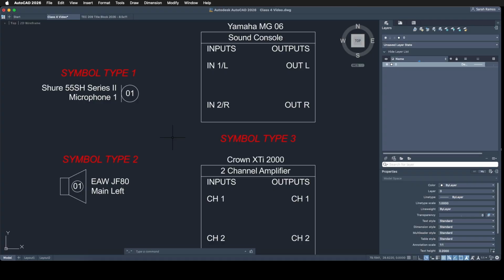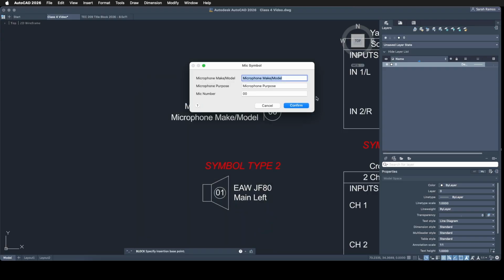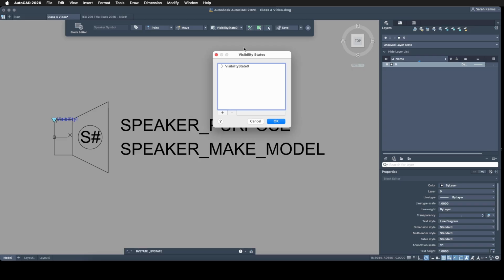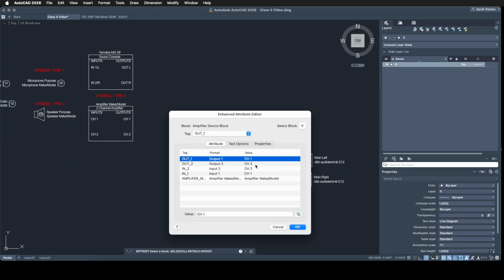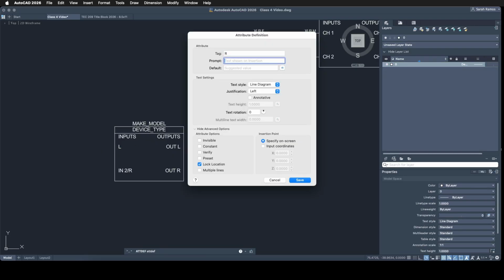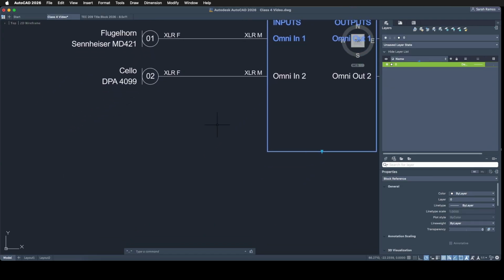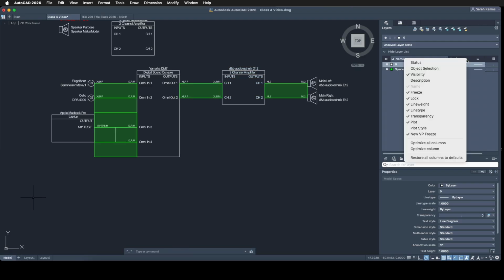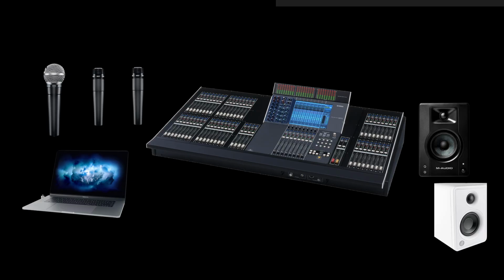TEC 209 26 - Class 4 - System Block Diagrams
It's finally here. The time where I talk about AutoCAD blocks for line diagrams, but on video and not just class.

Bookmarks:
00:00 - Top
00:30 - Block Command
01:10 - Explode Command
01:25 - Attributes Command
02:26 - Mic Purpose and Mic Model Attributes
04:49 - Create Mic Block
05:42 - Insert Command
06:22 - Purge Command
06:53 - Speaker Block
08:30 - Active Speaker Symbol
09:10 - Block Edit Command
09:25 - Visibility State
10:59 - Passive Speaker
11:24 - Amplifier Block
12:42 - Amplifier I/O Attributes
14:27 - Make Amp Block
14:43 - Line up Speakers to Amp
15:15 - Cable Block
17:00 - Copying Cables
17:30 - Device Block Intro
18:32 - Header Attributes
20:19 - Make Device Block
20:33 - Dynamic Stretch
21:54 - Make Block a DM7
22:26 - Left and Right Label Attributes
25:01 - Add a Laptop
25:54 - Burst Command
27:09 - Spacer Blocks
27:46 - Boundary Hatch
28:33 - Make New Layer
29:10 - Realigning the System with Spacers
29:48 - No Print Layer
30:28 - Paperspace
31:02 - Titleblock
32:00 - Page Setup Manager
32:40 - Model View
33:10 - Zoom Objects
33:41 - External References
34:08 - The Part Where I Say “Lowkenuinely” For You
34:14 - Print as PDF
34:32 - Homework Intro
35:09 - Homework Timelapse